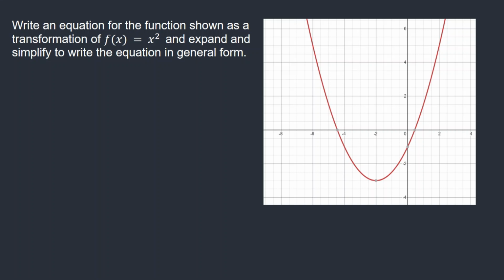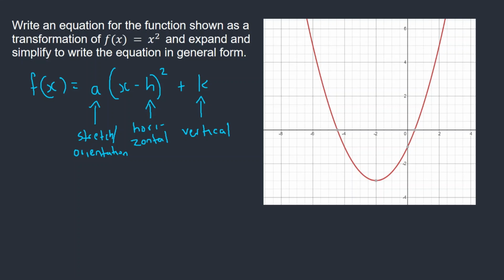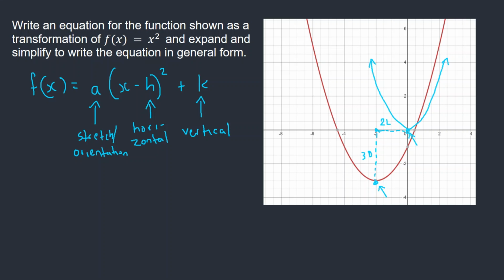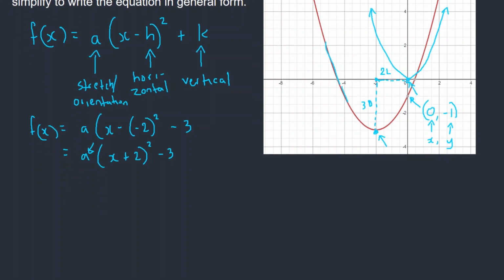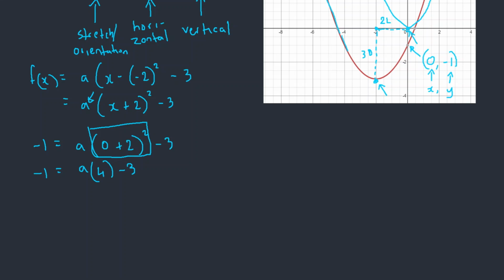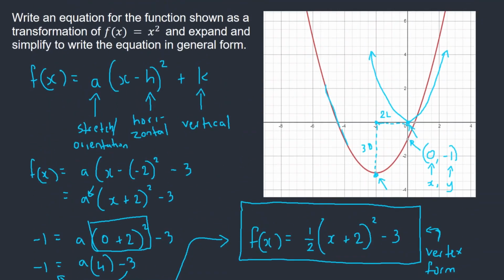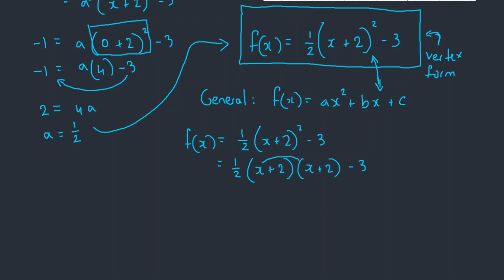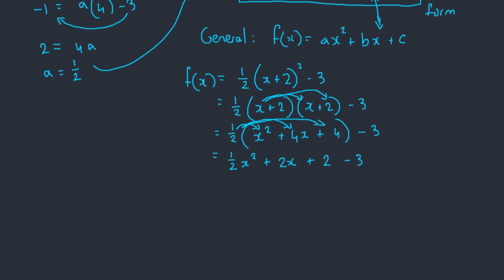Quadratic Function Transformation Example | Advanced Functions | HoamSkool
In this example we apply function transformations such as vertical and horizontal translations as well as stretching to a quadratic function shown on the graph.

Credits:
1) The question was inspired by the free open source math textbook found (pg 348).
2) Graphs were made using the free graphing software, Desmos, found